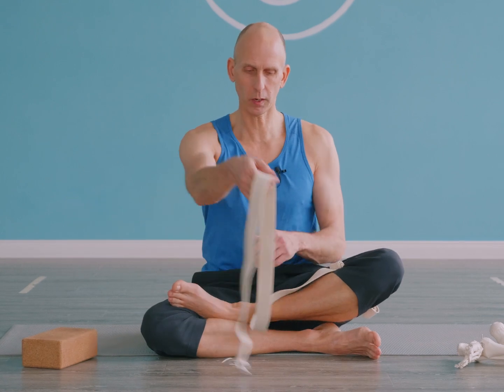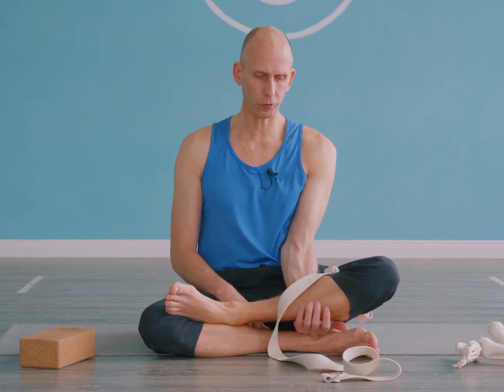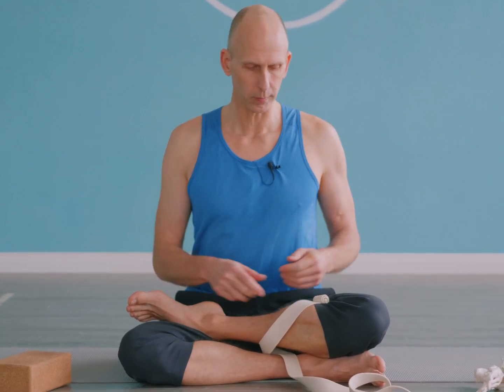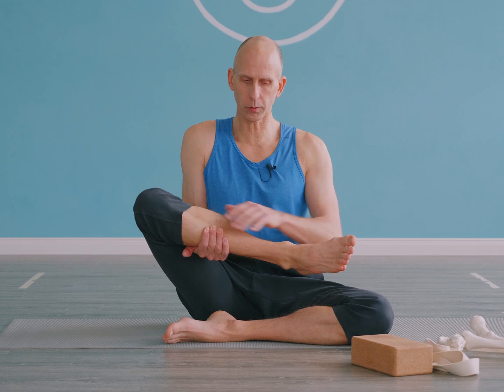5 Min Yoga Lab #12 (Preparing for Lotus - Solving inner knee pain)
In this video, I talk about the more common reason for knee injuries in practicing Lotus Pose and that is inner knee pain to the the medial meniscus. The reason pain and injury happens in the inner knee is not the actual knee ,  but tightness in the hip caused by muscles that include the 6 small external rotators muscle group, gluteus maximus, minimus and medius, psoas major and minor and sartorius.

An idea for solving inner knee pain is fire log pose variations where these muscles are opened more safely using props. Practicing these pose variations along with a well-rounded yoga practice that includes the 6 movements of the hip joint.

If you would like to learn more about Eric Bennewitz and Peace Out Yoga, visit us

If you would like to request Eric Bennewitz to teach in your upcoming Yoga Teacher Training or provide a 40-hour Yoga Nidra Teacher Training, please contact .